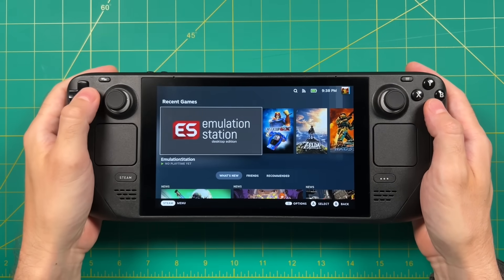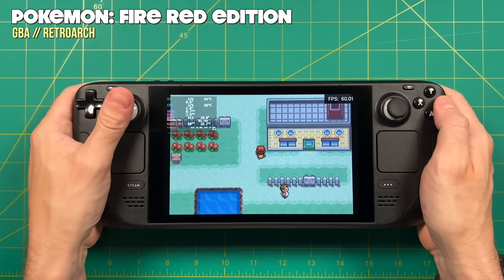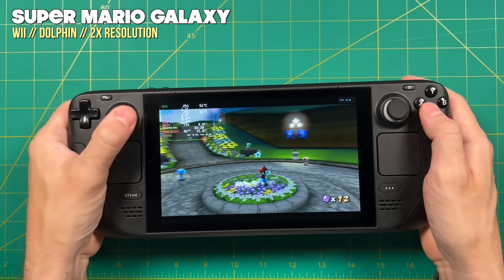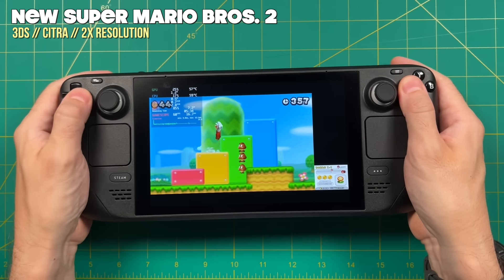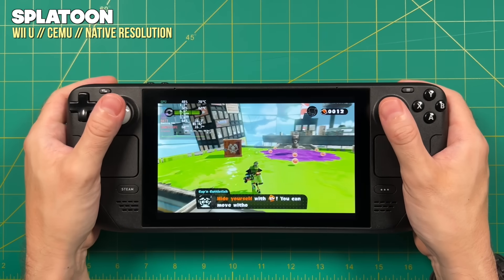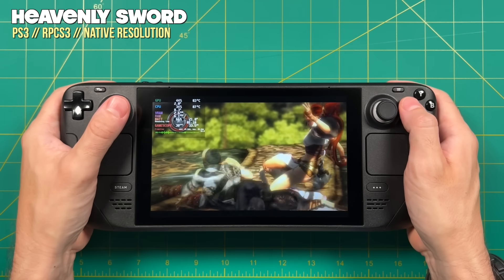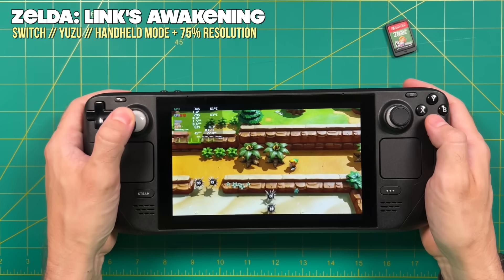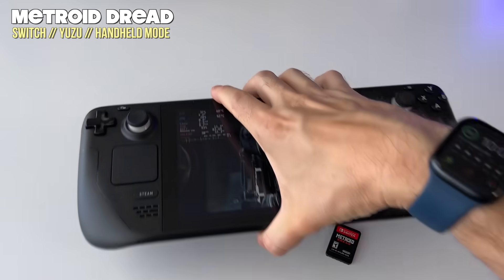Steam Deck Emulation Testing -- Six Months Later!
The Steam Deck has been shipping for about six months now, and so it's time to do an updated emulation showcase video to see what kind of performance we can expect on 2022's most performant handheld.

Timestamps:
00:00 introduction
01:16 my setup
02:39 retro systems (up to PSP)
03:49 GameCube, Wii, PrimeHack
06:42 3DS, PS2, Xbox
08:53 Wii U and PS3
10:57 Switch (and cat break)
13:30 summary and conclusion